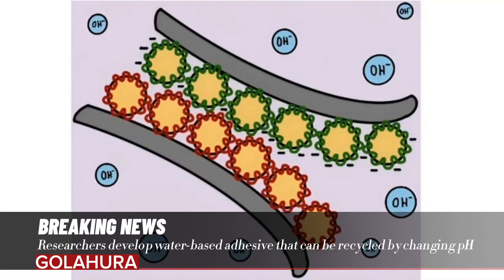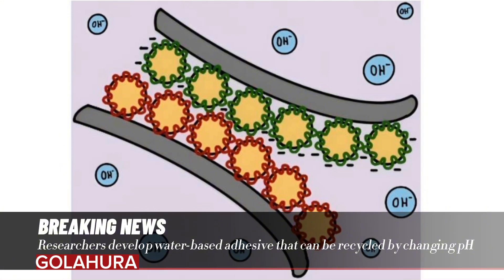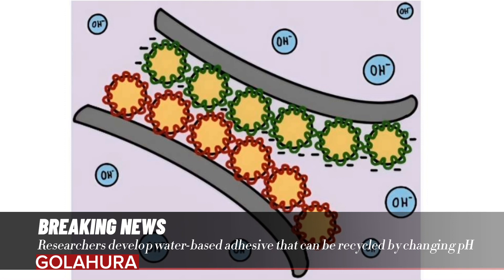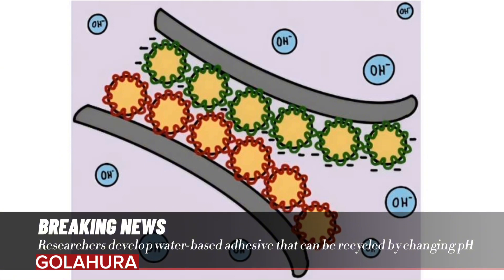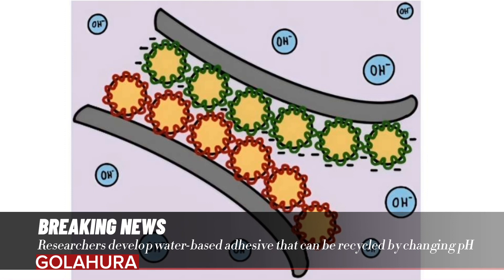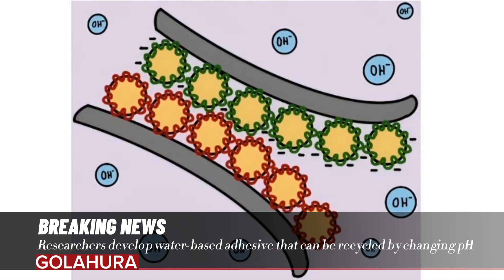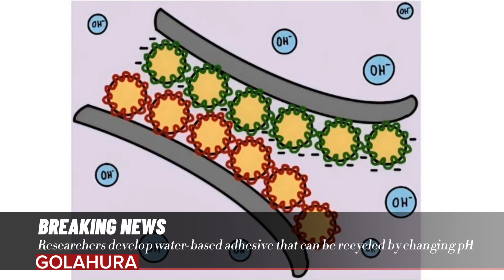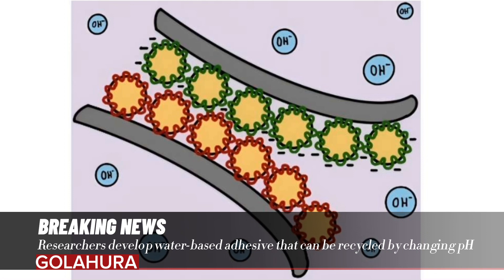Researchers develop water-based adhesive that can be recycled by changing pH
Adriana Sierra Romero, Katarina Novakovic, and Mark Geoghegan of Newcastle University in the U.K.

 when the pH was adjusted to one extreme or the other, by adding either a strong acid or base, the negative or positive charges within the glue were neutralized, and the adhesion disappeared

They also emphasize that their novel electrostatic glue adheres, well to highly water-repellent polypropylene surfaces, which are otherwise difficult to treat with aqueous adhesive systems